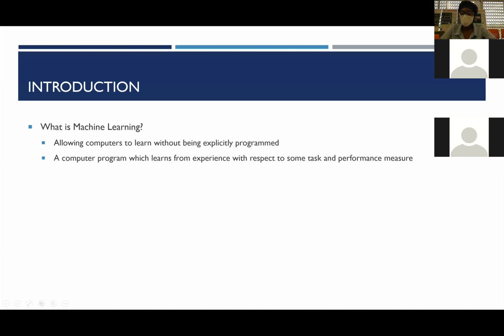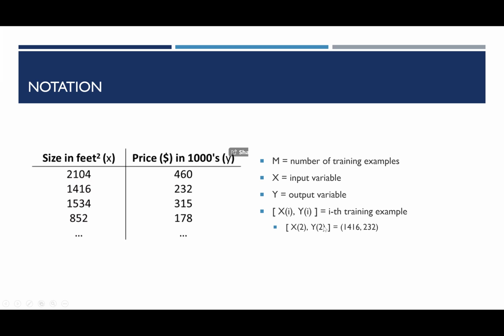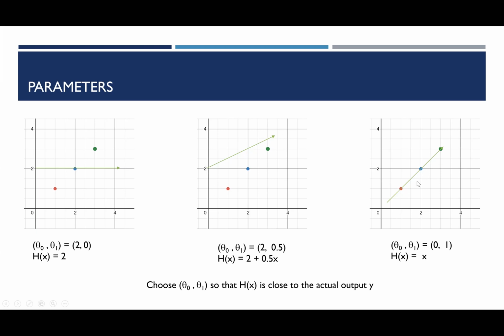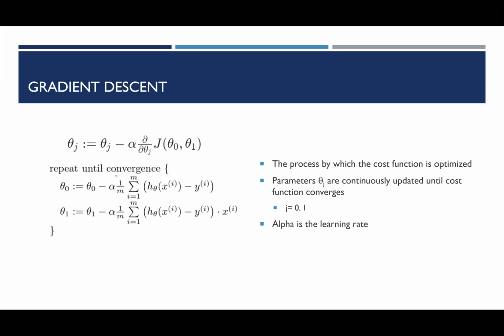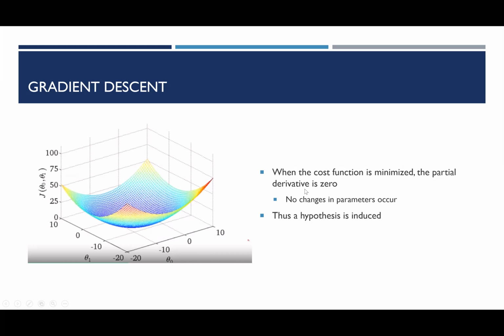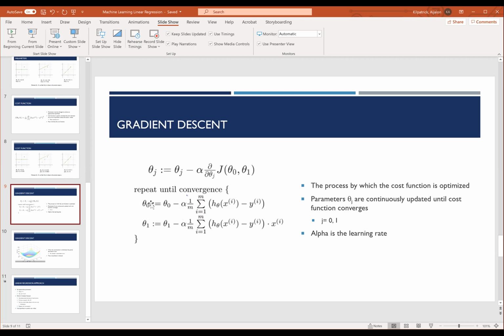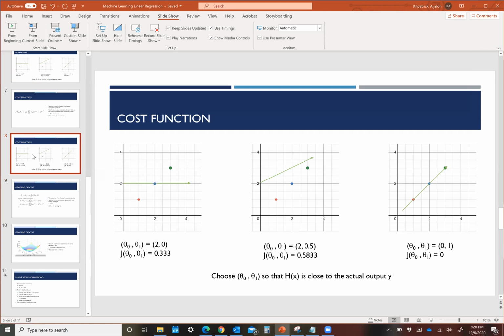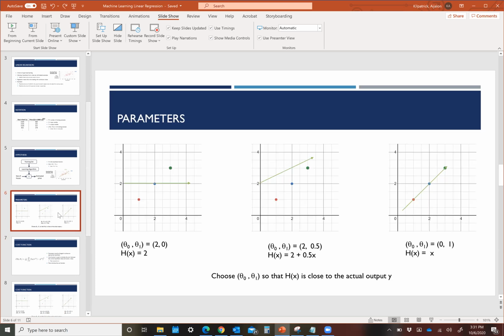Machine Learning - Linear Regression Presentation - Aijalon Kilpatrick